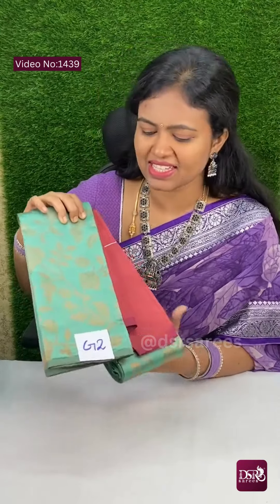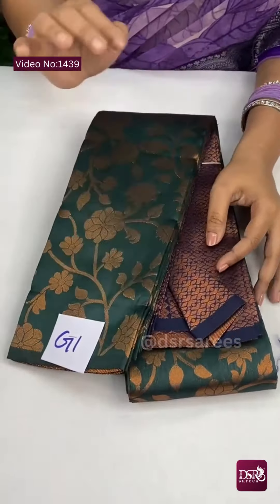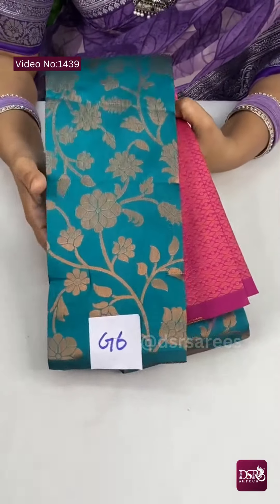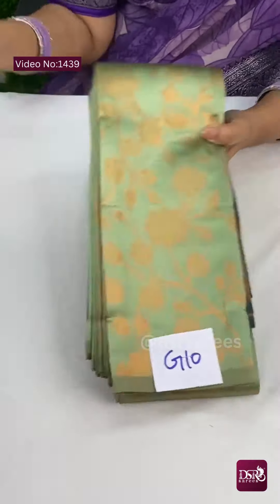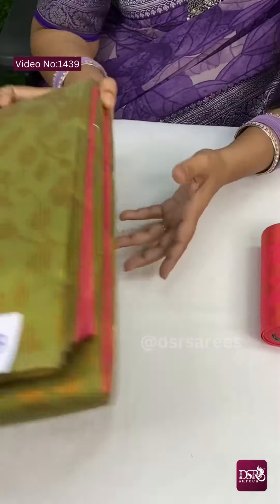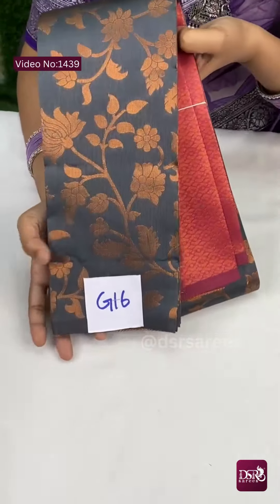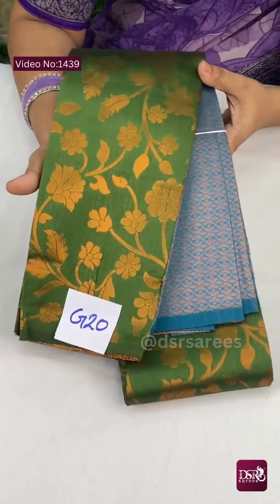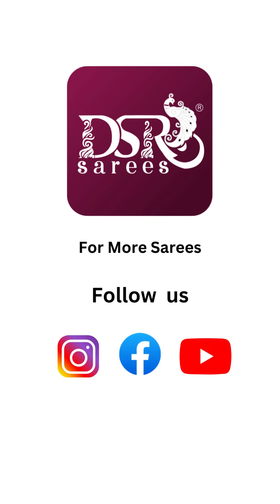Video 1439 Bookings: 9047273352 - 6374441254 Borderless soft silk sarees with vanasingaram pattern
price @850+$

Terms n conditions :

👍 Bookings possible only with payment
👍2-3 days dispatch time
👍 Strictly no calls to the booking numbers only whatsapp messages will be answered